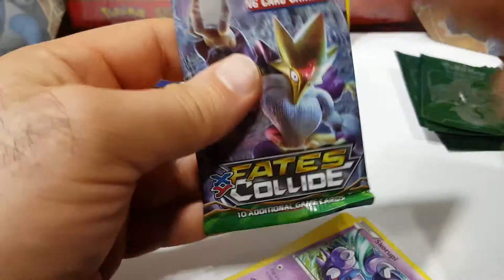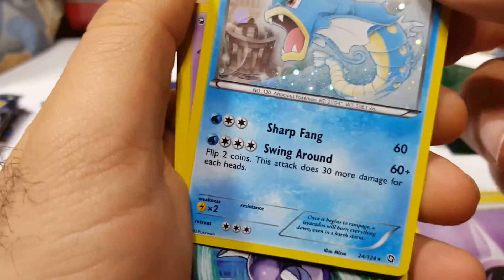OPENING TWO more Pokemon Blisters of 2 Packs+30 Sleeves--Holo's Pulled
**Check out the Collection Horde that will be opened on this channel**
Today we pull a few Holo's !
In this video, 2 more blisters are opened containing 2 Pokemon Booster Packs , 30 sleeves, 2 foils, and 10 random cards. These were $11.99 at Target around the holiday season. They are repackaged by the Fairfield company. These are 3 of eleven blisters that will be opened on this channel.